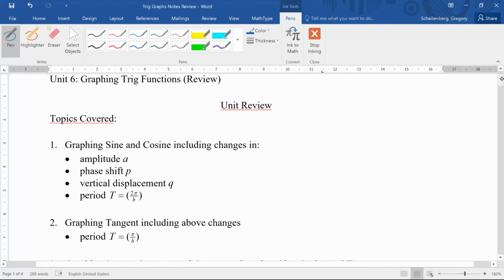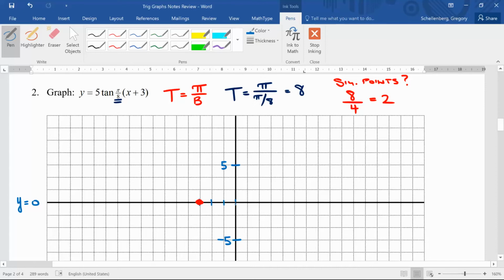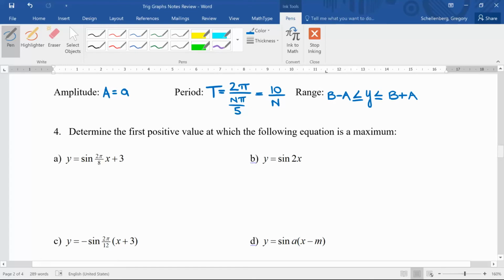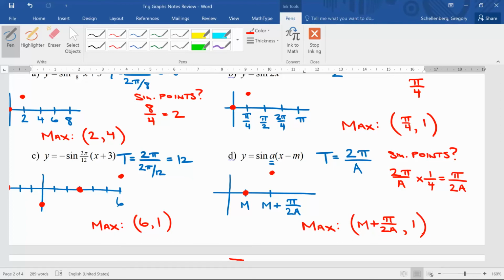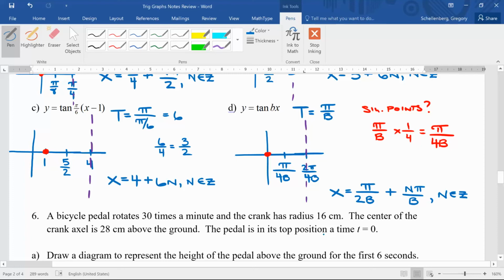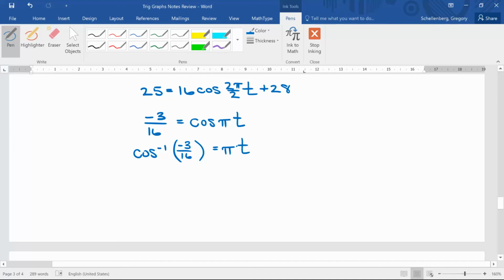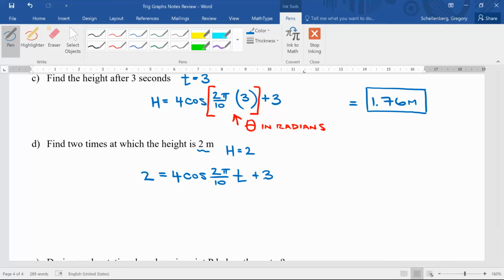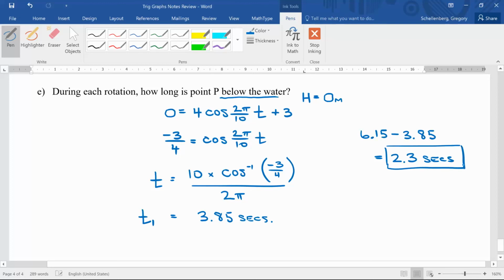Pre Calc 12 - Graphing Trig - Unit Review